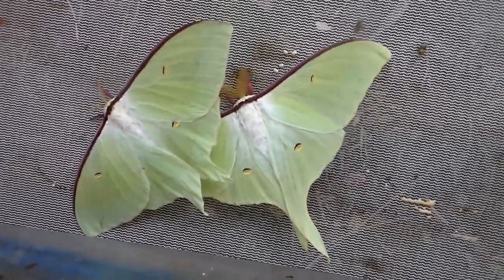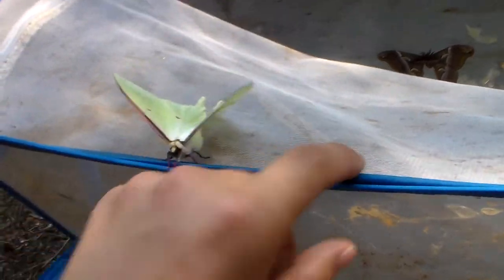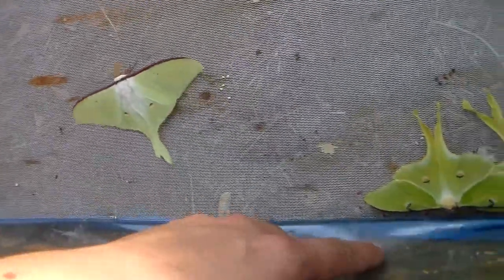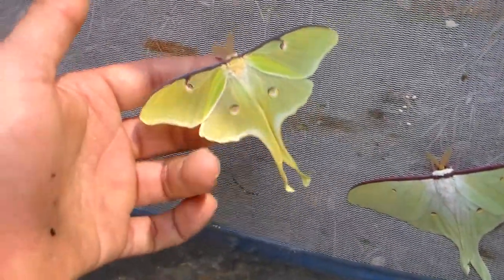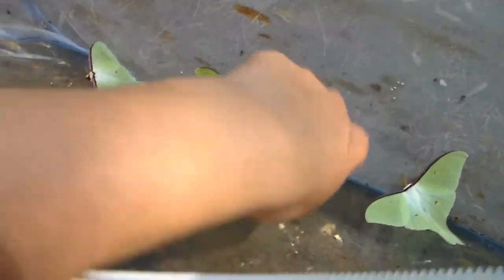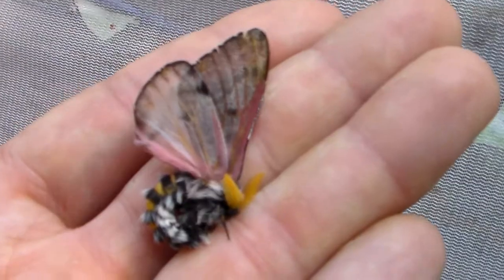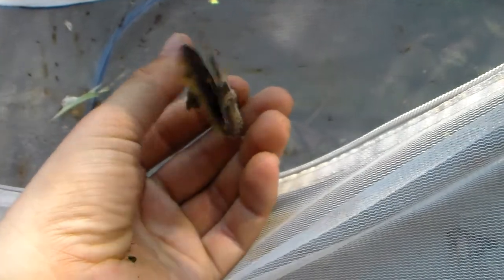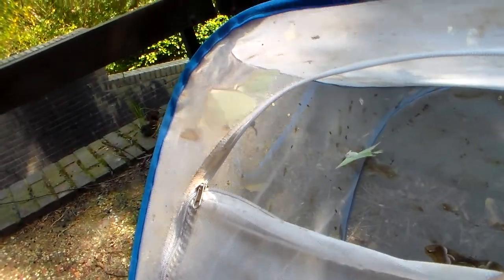Moon moths in spring (Actias sp.) and some others